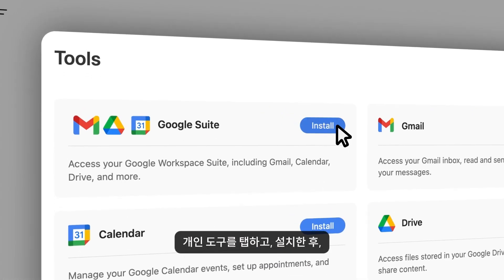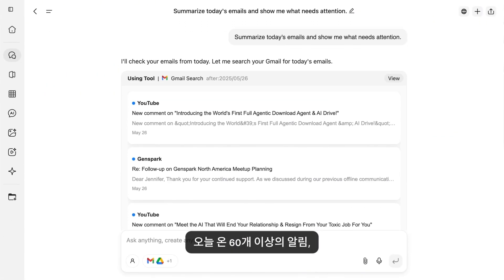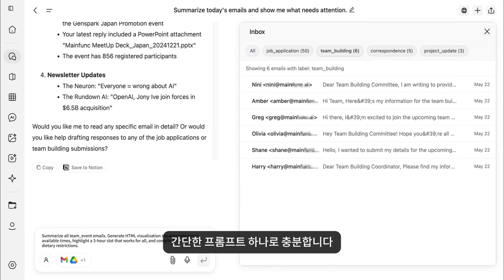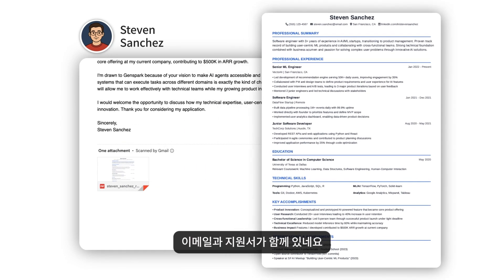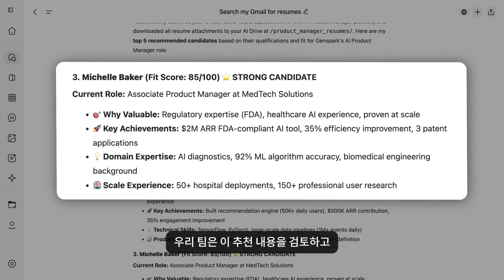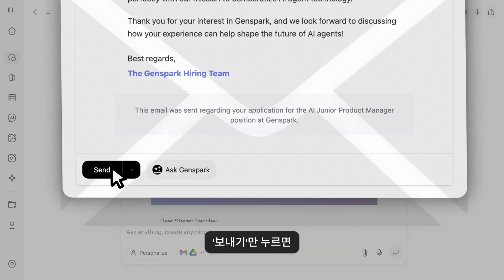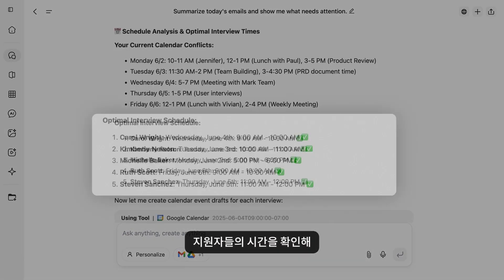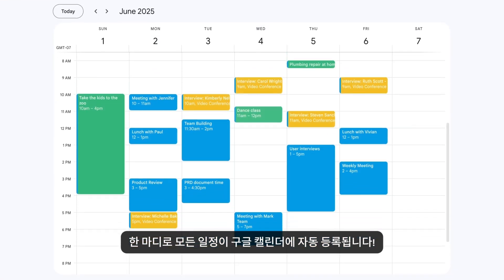젠스파크, 여러분의 AI 비서 - Gmail, 캘린더, 드라이브, Notion을 완벽하게 관리합니다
이것은 단순한 기능 업데이트 소식이 아닌, 완전히 새로운 업무 방식의 기반이 될 것입니다. 젠스파크가 일상 생활에서 신경써야 되는 반복적인 일을 대신 처리해주며, 여러분이 정말 중요한 일에만 집중할 수 있도록 도와드립니다.

0:00 - AI 비서 소개
0:09 - 젠스파크에 개인 도구 추가하기
0:21 - 한 줄의 프롬프트로, 이메일 분석부터 행동 계획까지
1:10 - 한 줄의 프롬프트로, 이메일 내용 분석, 처리 및 일괄 답장
2:10 - 한 줄의 프롬프트로, 10배 더 효율적인 캘린더 관리

📧 10배 더 효율적인 이메일 관리: 한 번의 명령으로 젠스파크에게 원하시는 작업을 알려주면, 젠스파크가 나머지를 해결해드립니다—이메일 검토, AI 드라이브에 파일 다운로드, 중요 정보 분석, 맞춤형 이메일 작성 등. 원하시는 작업을 말해보세요.

📅 스마트한 일정 조율: 젠스파크에 한 마디만 하면, 젠스파크가 캘린더를 확인하고, 최적의 시간을 찾아, 약속을 잡고, 초대장을 발송합니다. 직접 하나하나 확인하지 않고도, 완벽하게 일정을 관리하세요.

사용 방법: 개인 도구🔧 클릭 → 설치하기 → 로그인 → 완료. 🔥